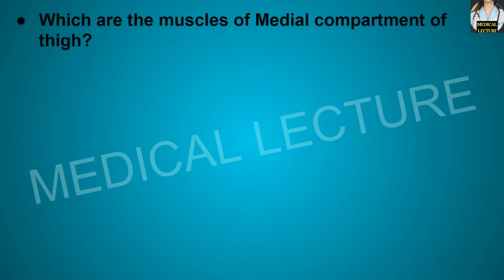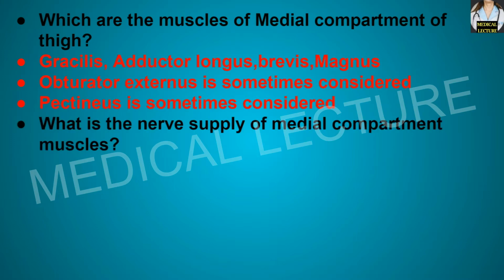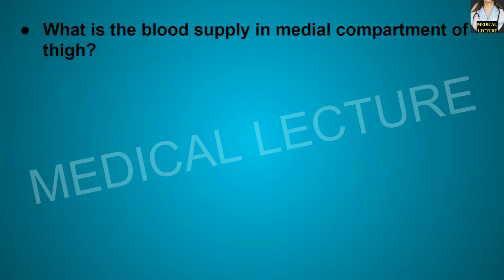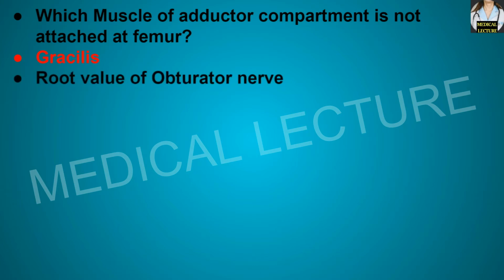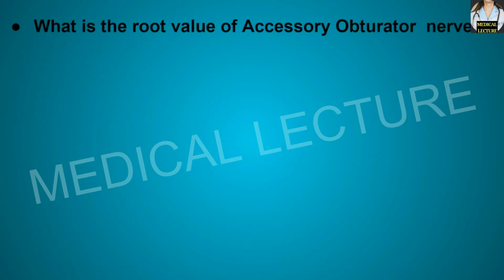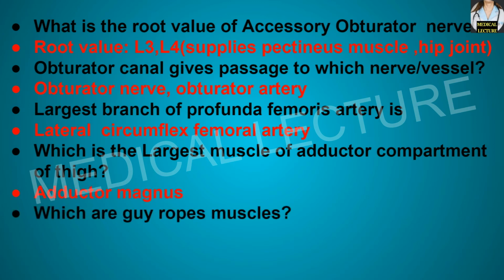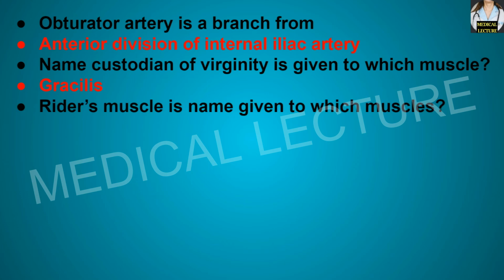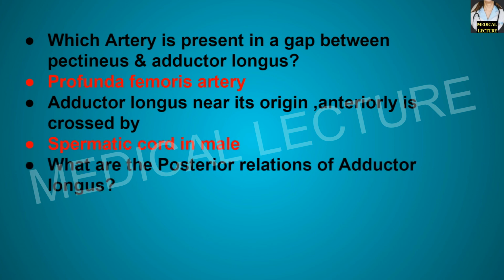ANATOMY IMP NEET P.G. NOTES + MCQs + ONE LINERS || MEDIAL COMPARTMENT OF THIGH || PART:71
In this video, I have provided u some important notes for medical entrance exams. In this particular video, I have covered the MEDIAL COMPARTMENT OF THIGH topic. First, try to solve it by yourself & test yourself by pausing the video. Hope this helps you with your studies. I will cover the further Topics soon...